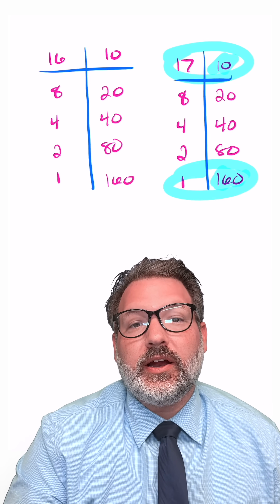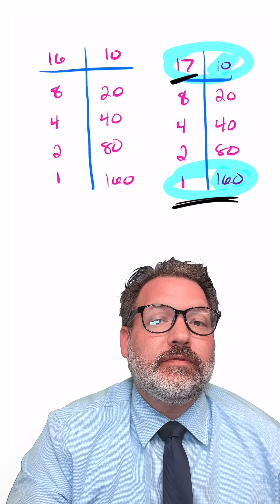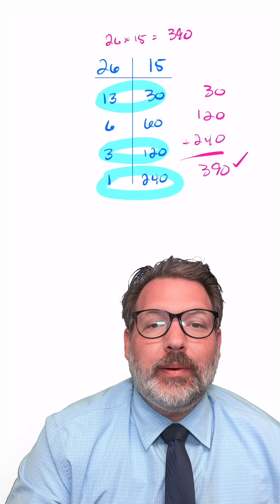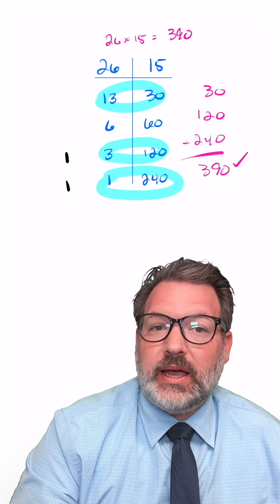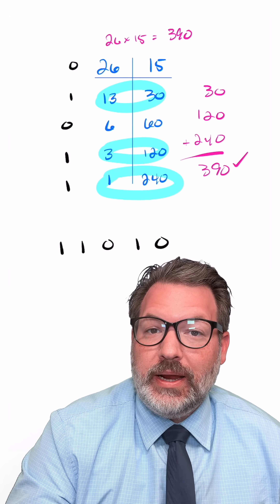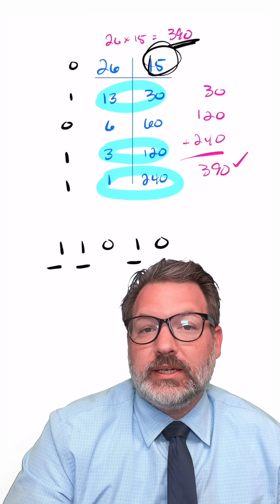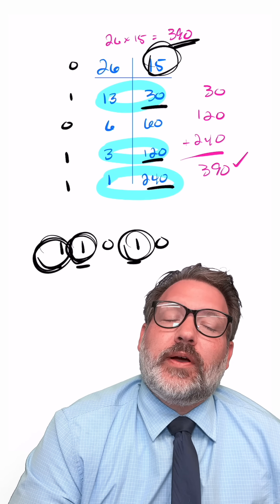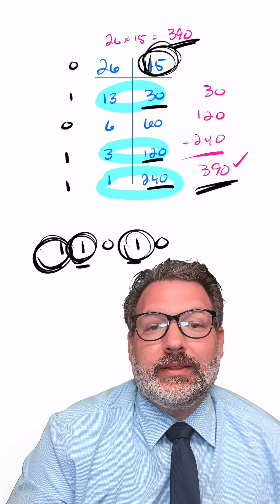Why the Russian Peasant Method Actually Works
So if you saw yesterday’s video, you know I walked through a multiplication trick called the Russian peasant method. It’s this wild little algorithm that has you halving one number, doubling the other, and then adding up certain rows based on whether the halved number was odd.

But here’s the natural next question: Why does it actually work?

Anytime we have an even number on the left side of our table, we just pass the product straight down to the next row. We’re not doing anything interesting yet—we’re just halving and doubling, halving and doubling, all the way down to 1.

But when we hit an odd number? Something changes.

Any time we divide and ignore a remainder, that remainder came from an odd number. That means we had a “leftover” piece of the product that we tossed out—until we return at the end and add it back in.

So really, the end of the method is about scooping up those leftover bits that we had to discard when we couldn't cleanly divide by 2. That’s where the sum comes from: the rows where the left side was odd.

If this is sounding suspiciously like binary math… you’re exactly right.

The left-hand column of numbers is secretly building a binary number. Any time we keep a row (because it was odd), that’s like marking a 1 in a binary place. Any time we skip a row (because it was even), that’s a 0.

So if you started with 26 on the left side, the halving process might produce something like 11,010. That’s the binary representation of 26.

And over on the right? You’ve got the values those binary digits are being multiplied by. It’s like saying:

16 × 15

8 × 15

2 × 15

Add those together and you’ve got your product.

If I were teaching this to a kid, I wouldn’t mention binary—at least not right away.

Instead, I’d say: “At each step, we’re keeping track of how many 15s we have. And whenever the number on the left is odd, we’re saving that row and adding those 15s back together at the end.”

That’s the heart of it.